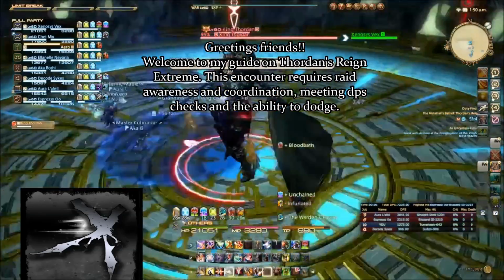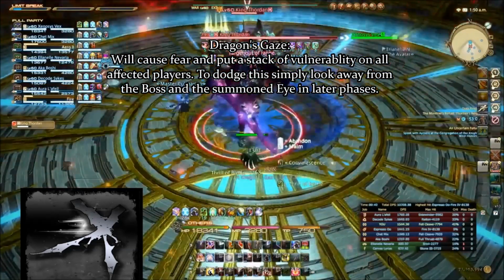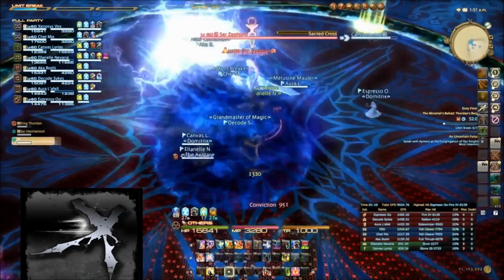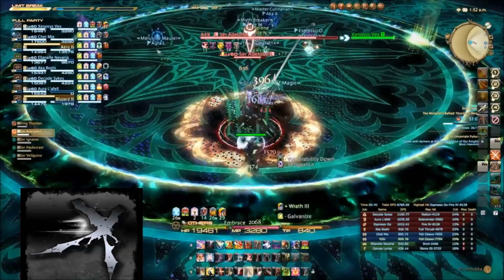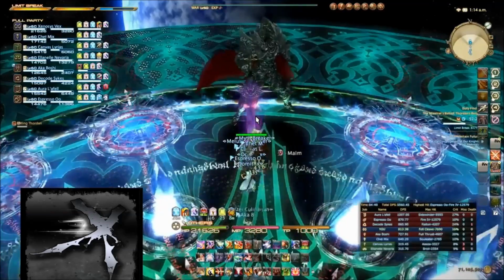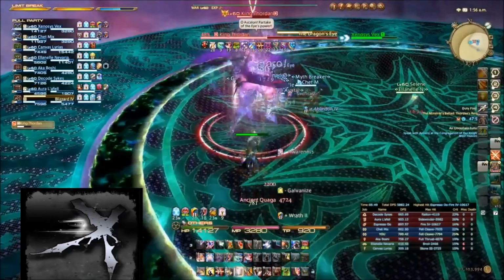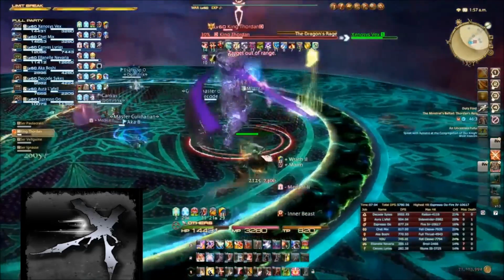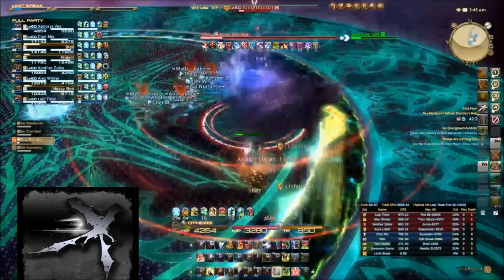FFXIV HW: Xeno's Thordan's Reign Extreme Guide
Big thx to my FC's YES and VG for the footage, tips, and helping with strategies!

Also big thx to Ben for letting me use his music.